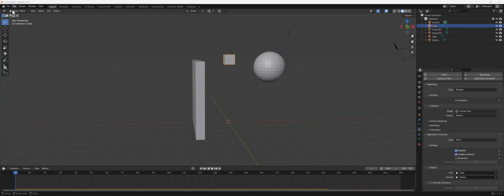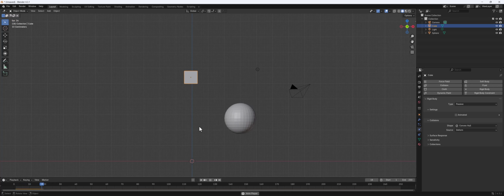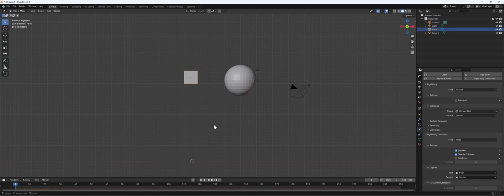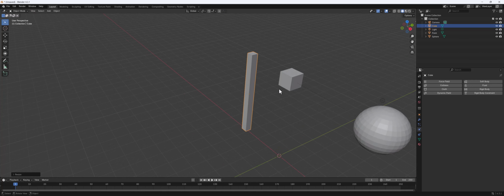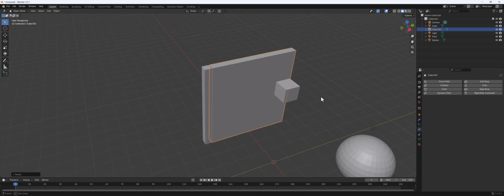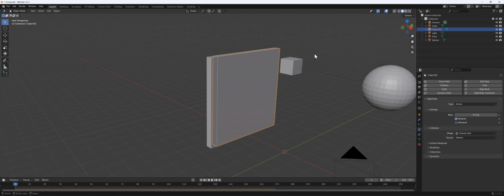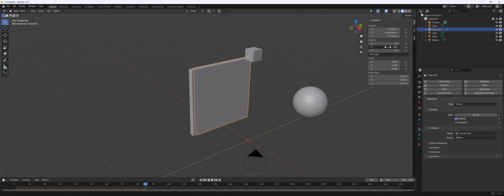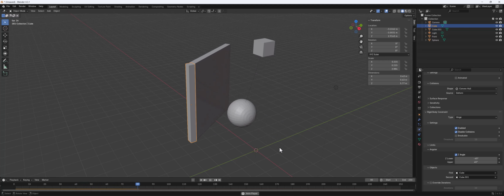05 Blender VFX Constraints